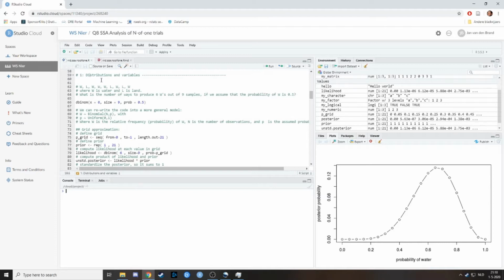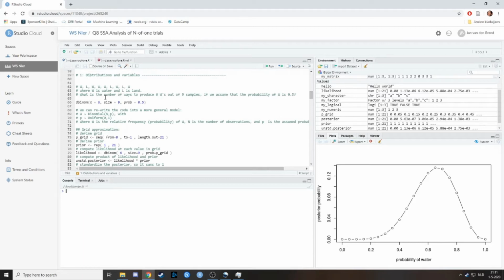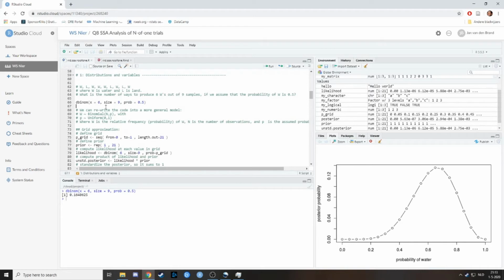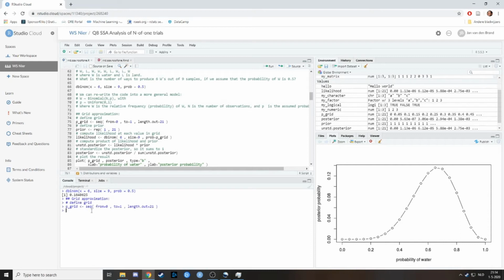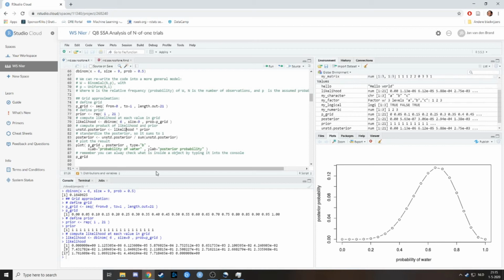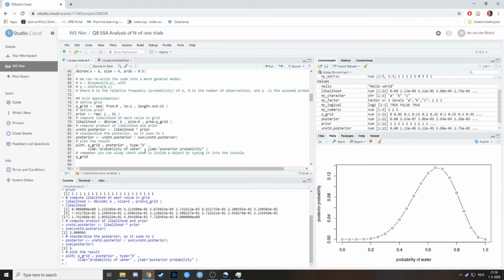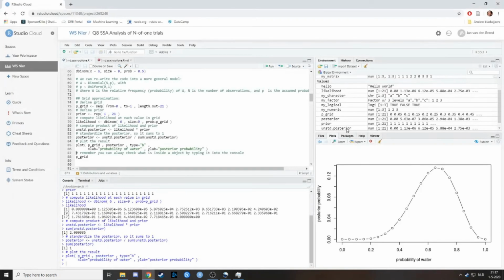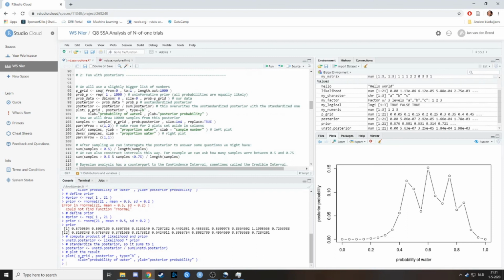BMS2 Q8 RRD Analysis of N-of-one trials (part 3)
In this video we will use R's built in functions to generate distributions and create a Bayesian model to analyse fuctional data. This helps understand how to actually create a prior, choose a likelihood function, and generate a posterior distrubution in practice.

The material in this series is based on the book Statistical Rethinking by Richard McElreath. and YouTube channel